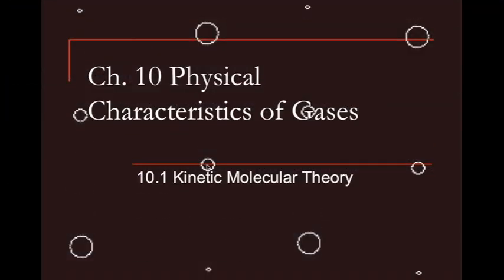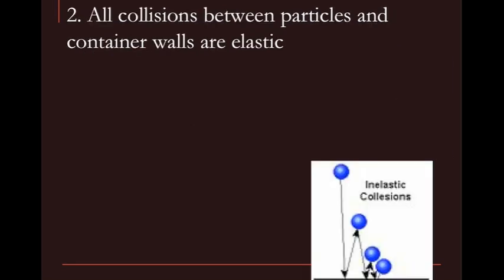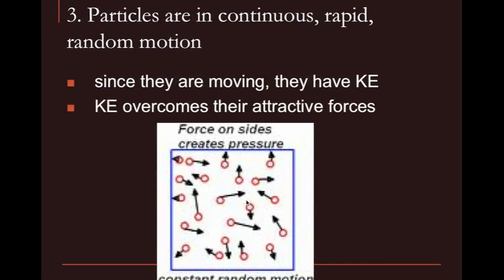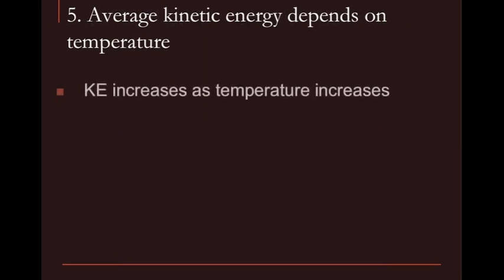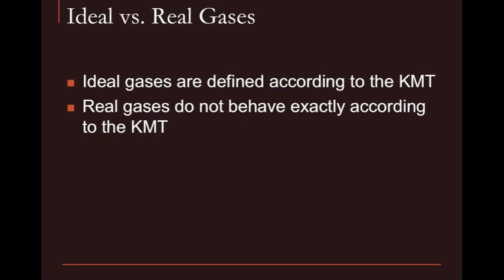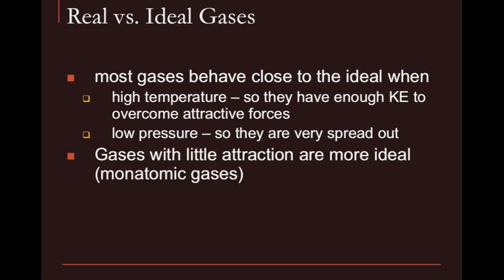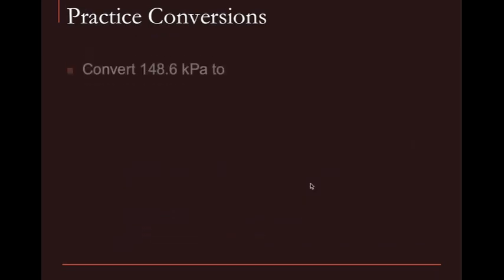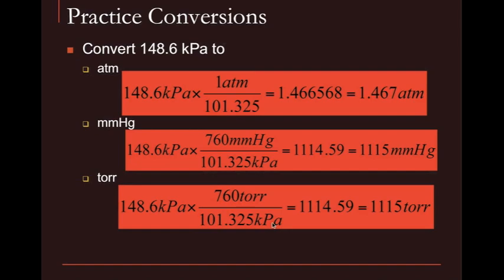Kinetic Molecular Theory & Pressure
In this video, we will be discussing how the Kinetic Molecular Theory  (KMT) affects gasses. We are also going to define pressure, and how to convert between the different units of pressure.